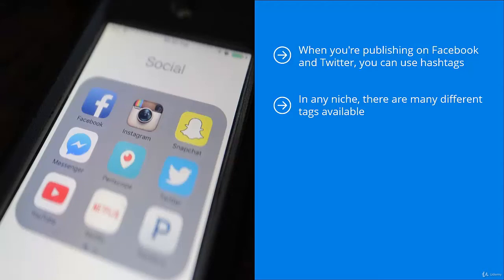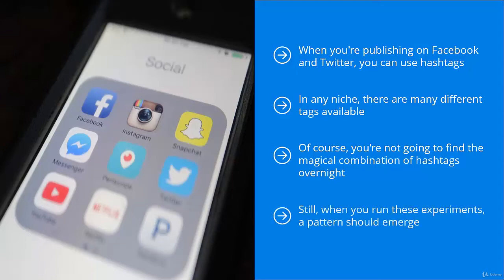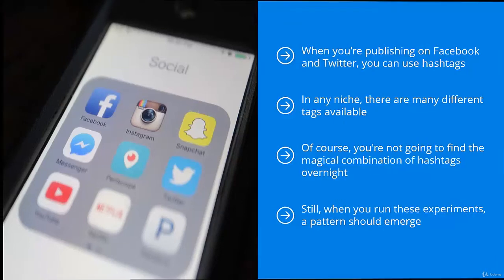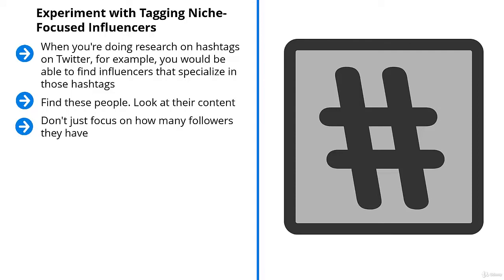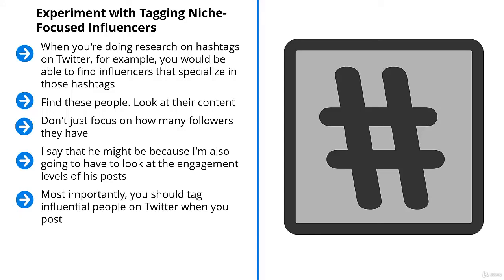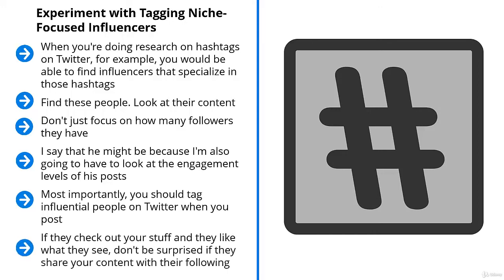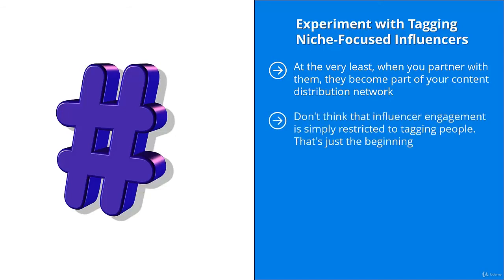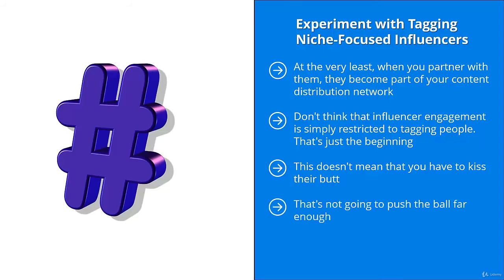Scale Your Targeting